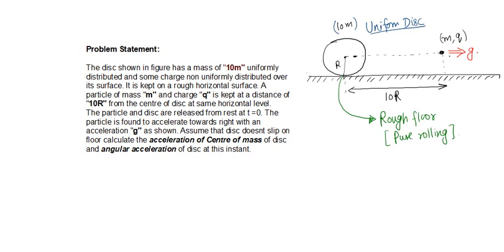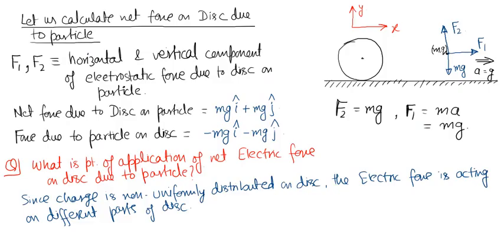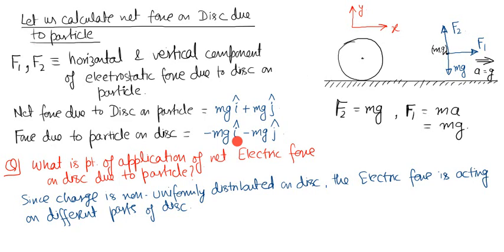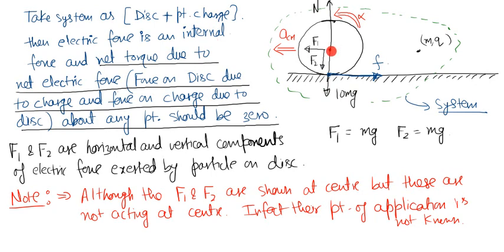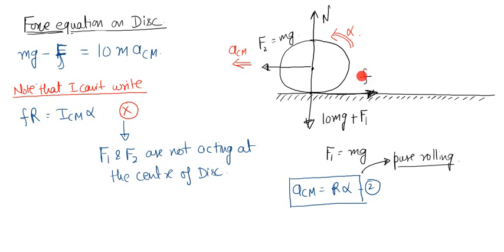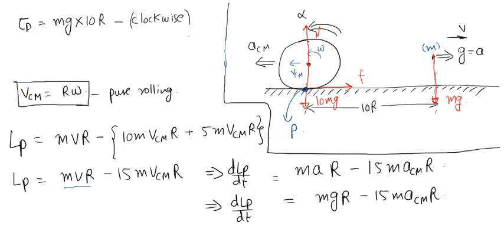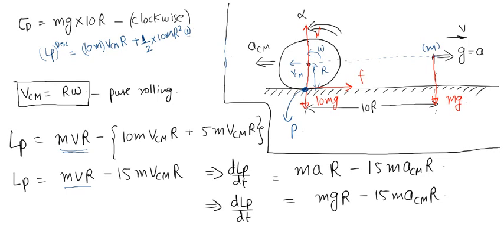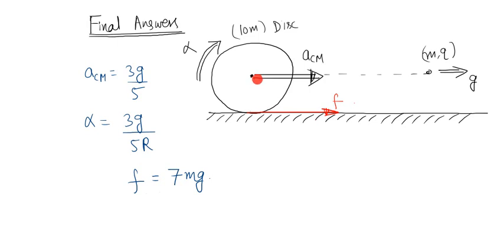Mechanics Challenge 1|| Torque on a Non Uniformly charged disc.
A small and tricky problem on Rotational Mechanics that I framed sometime back for serious JEE aspirants.